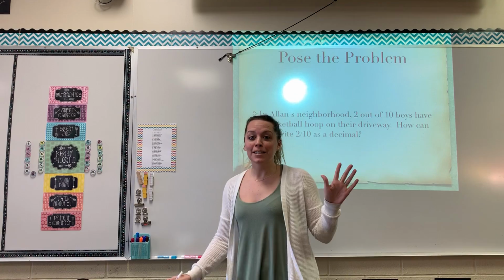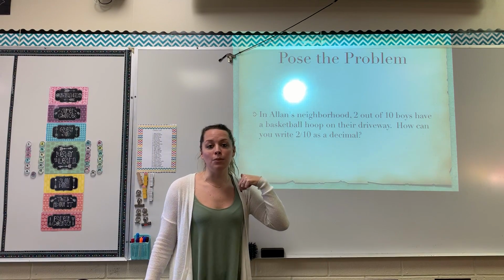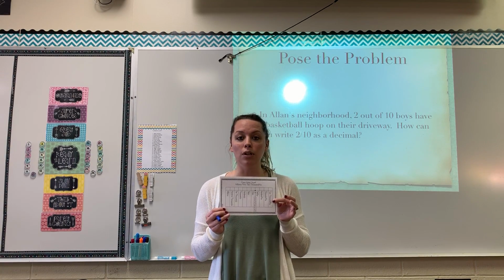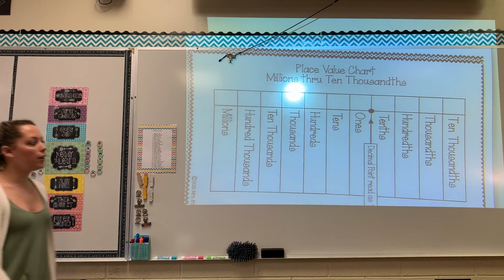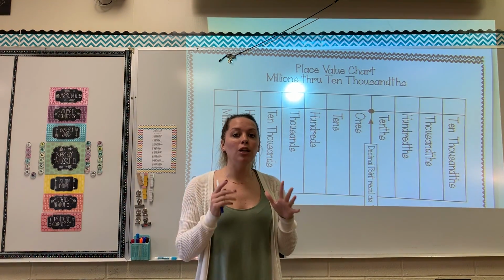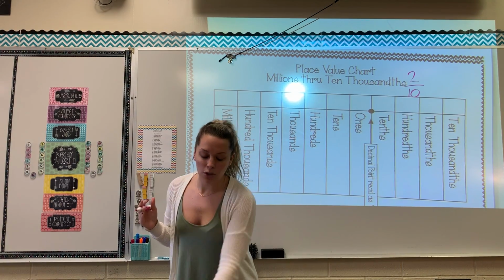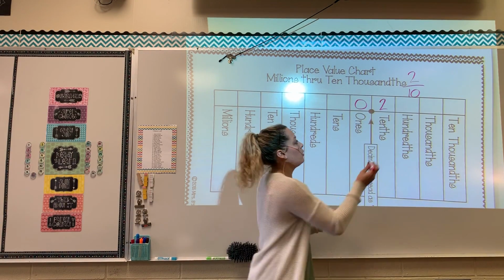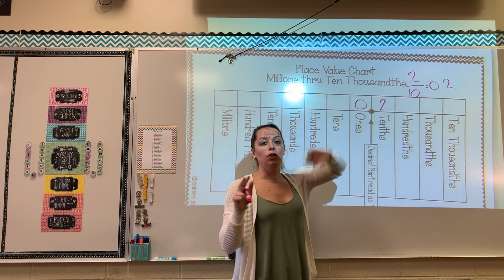How to Change a Fraction to a Decimal - Part 1